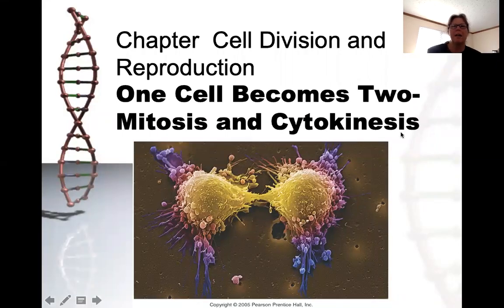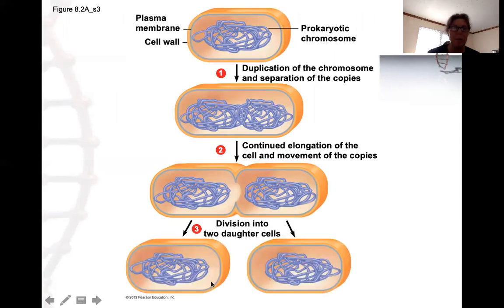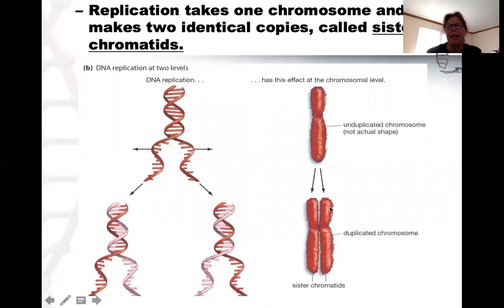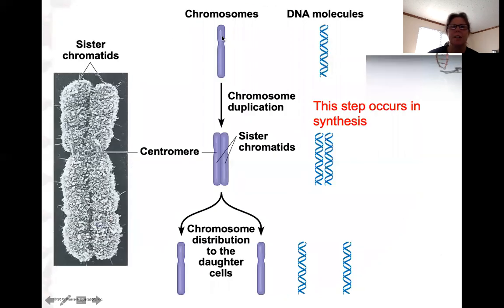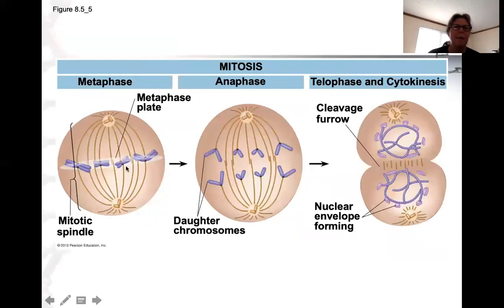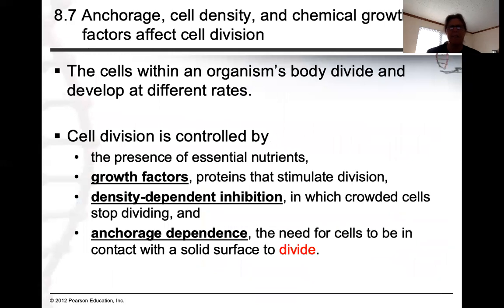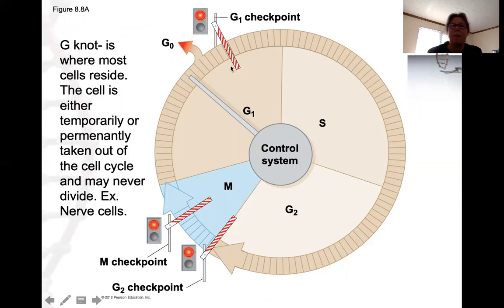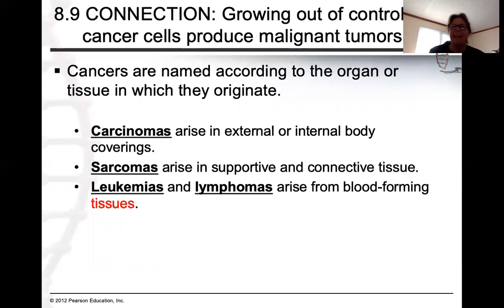Bio123 Mitosis lecture 2020